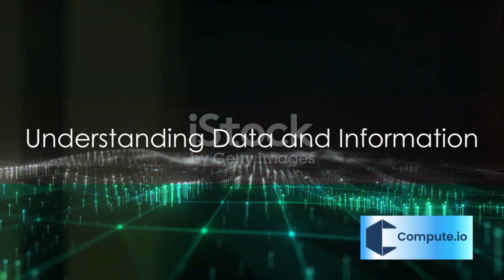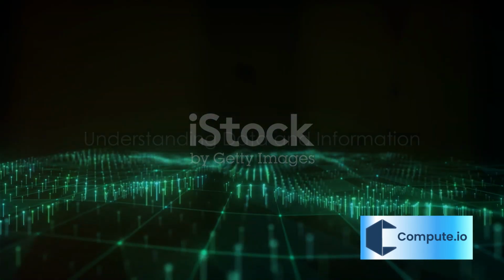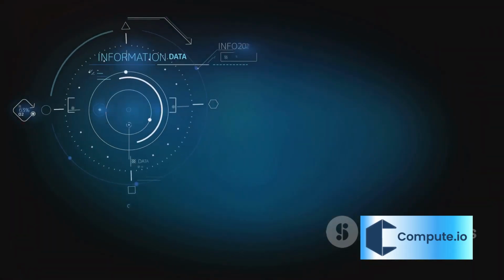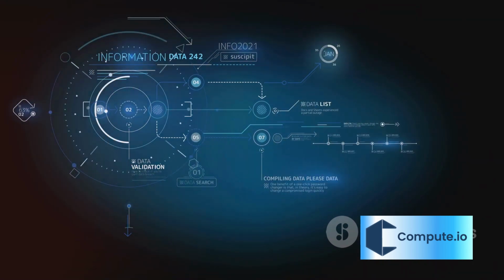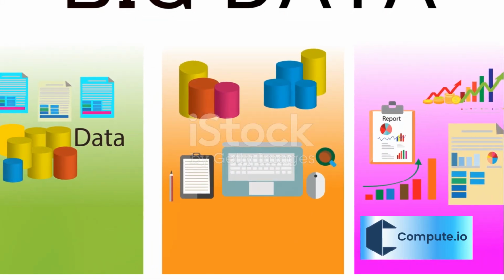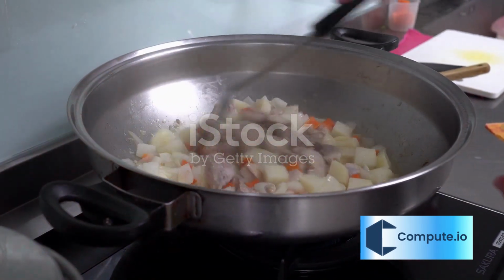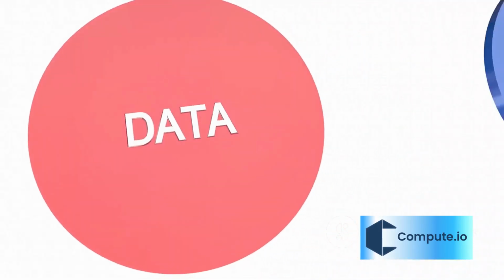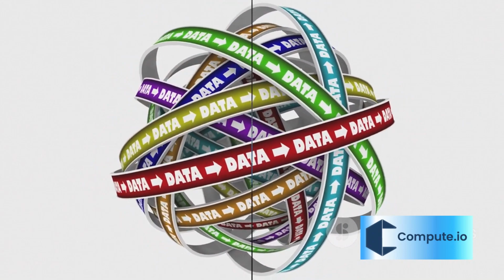Decoding Information: From Data to Decisions || Difference between data and information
Unlock the secrets behind transforming raw data into actionable information. In this video, we delve into the differences between data and information, the process of data transformation, and real-world examples of data processing. Perfect for students, professionals, and anyone curious about data science, this video explains how data serves as the building blocks, while information becomes the finished product. Learn why understanding data and information is crucial for making informed decisions.

Chapters:
00:00:00 Understanding Data and Information
00:00:32 The Difference Between Data and Information
00:00:50 Transformation of Data into Information
00:01:15 Examples of Data Processing
00:02:19 Data as Building Blocks, Information as the Finished Product
00:02:40 The Importance of Data and Information

What You Will Learn:

Understanding Data and Information: Gain clarity on these foundational concepts and why they matter.
Difference Between Data and Information: Learn how data and information differ and their respective roles.
Transformation Process: Discover how data is processed into meaningful information.
Real-World Examples: Explore examples that illustrate the data processing cycle in action.
Building Blocks and Finished Products: See how raw data acts as building blocks, with information being the finished, actionable product.
Importance of Data and Information: Understand the critical role these elements play in informed decision-making.